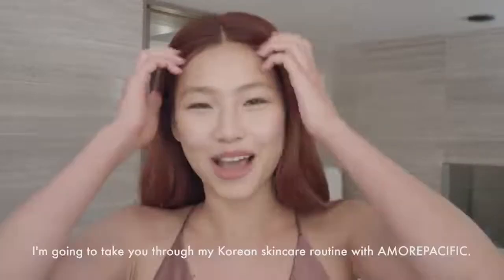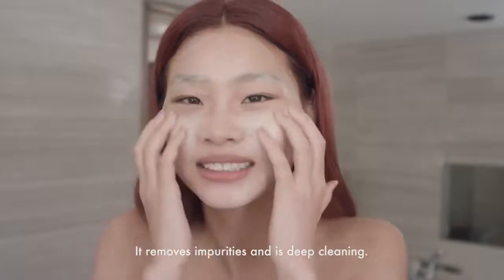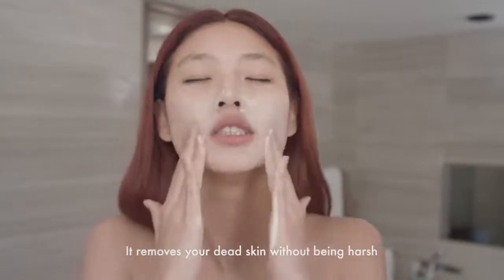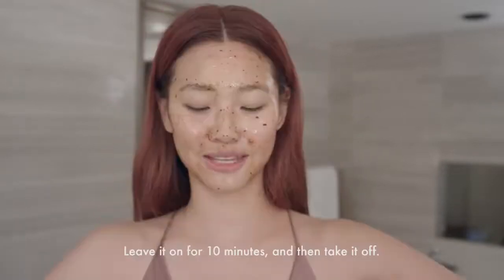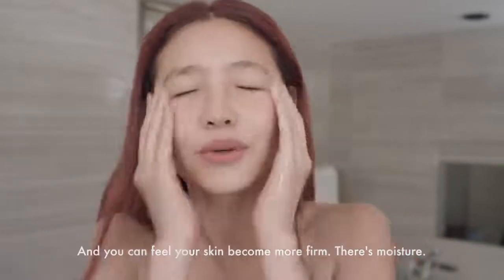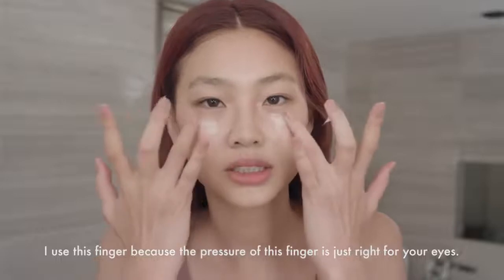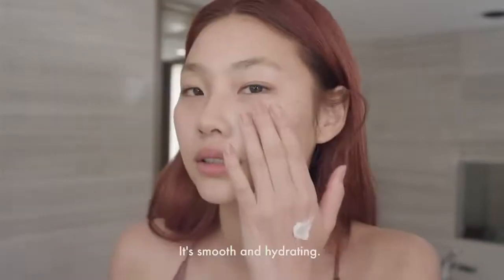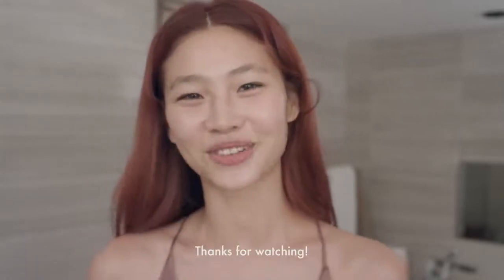Watch: Learn how Korean super model HoYeon Jung gets ready with Amorepacfic.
source 👇🏻👇🏻